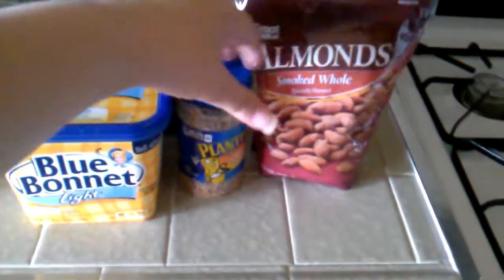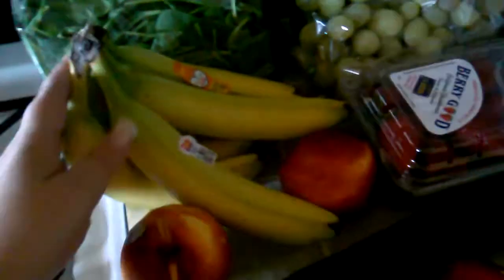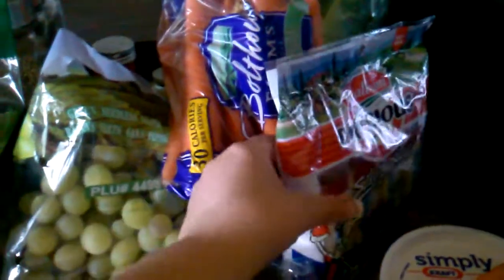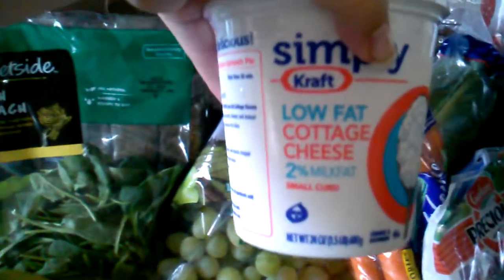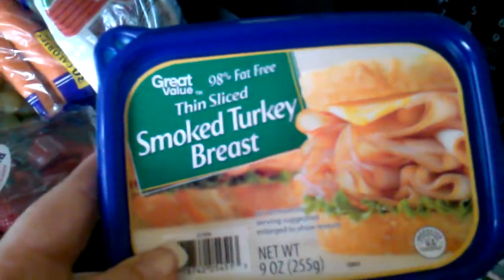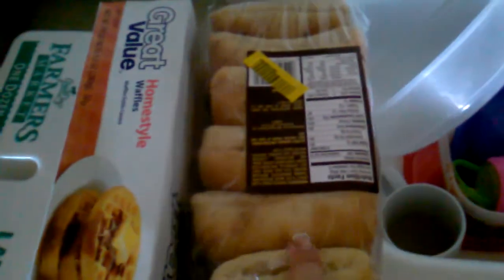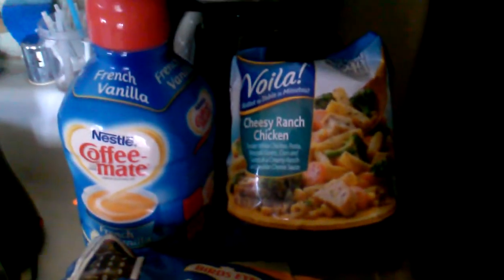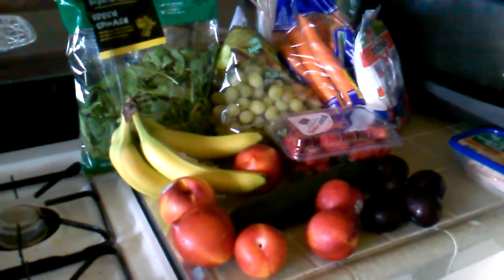Walmart grocery haul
Week of groceries..no meat we only buy that once a month on sale at Albertsons!